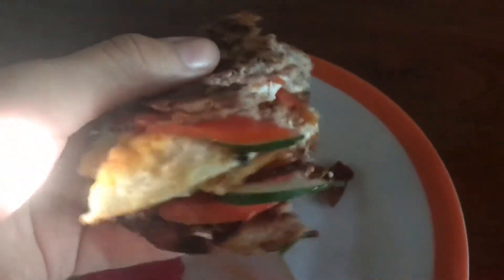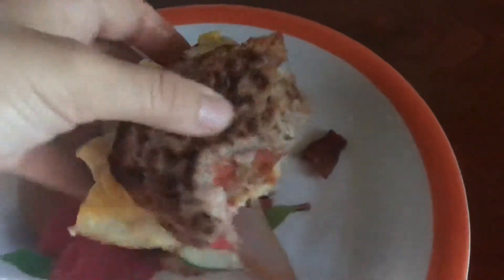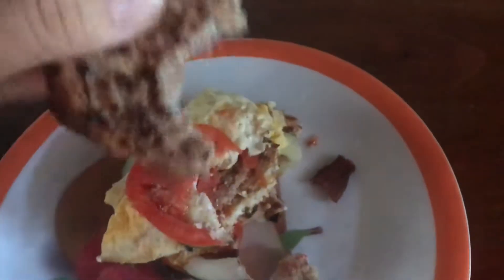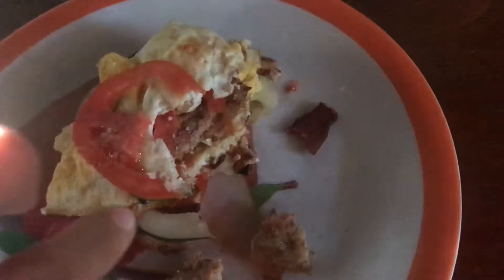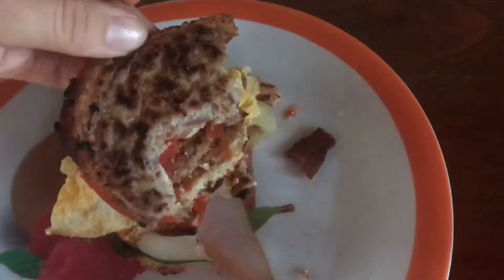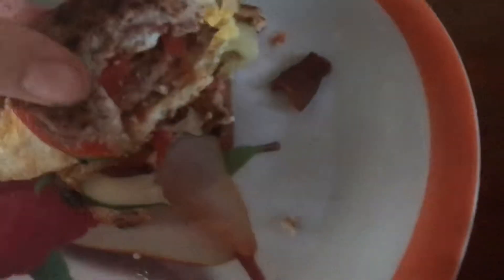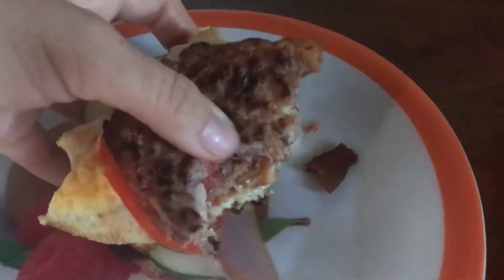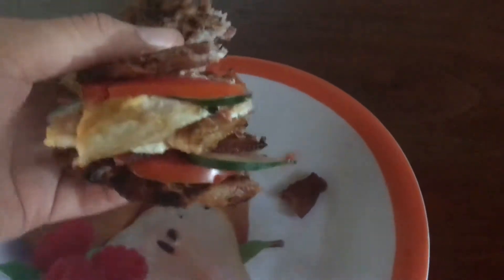Slow-Carb Breakfast Sandwich with Bean Cakes | FOOD